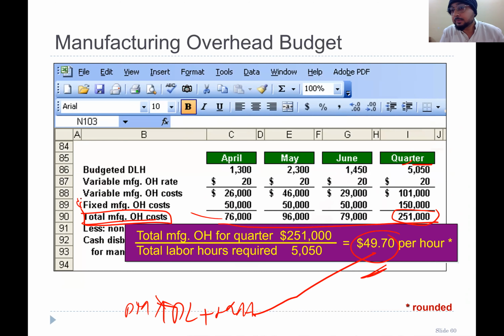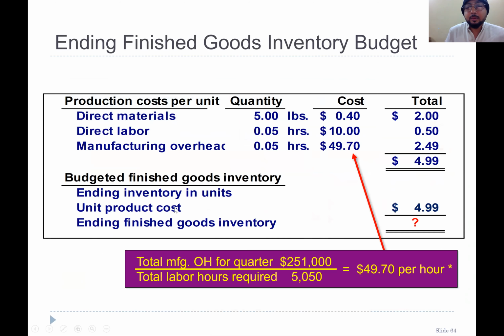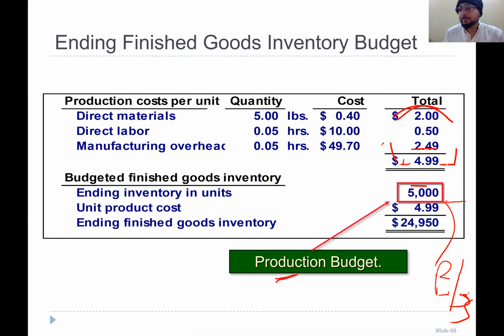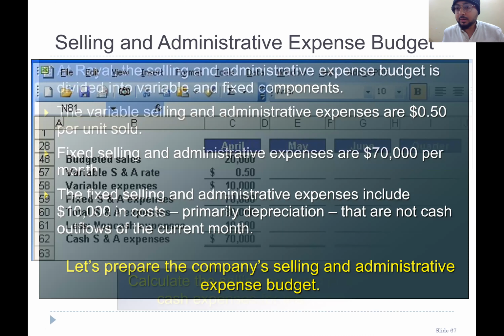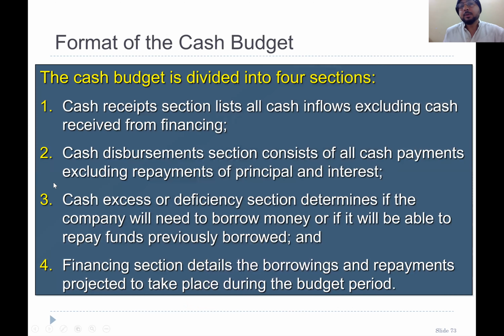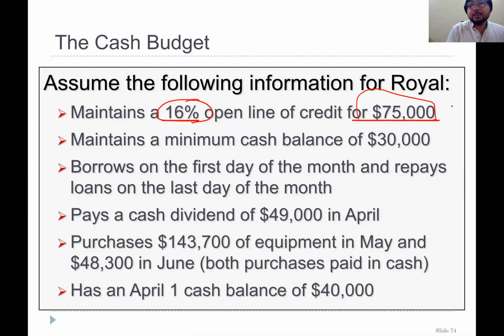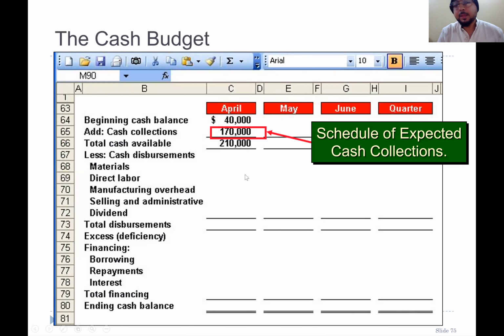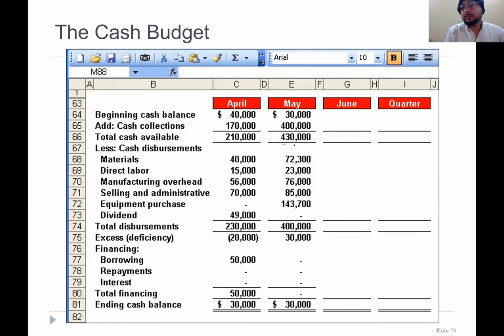Managerial Accounting (Spring 2022) Lecture 13 - Profit Planning & budgeting - 6